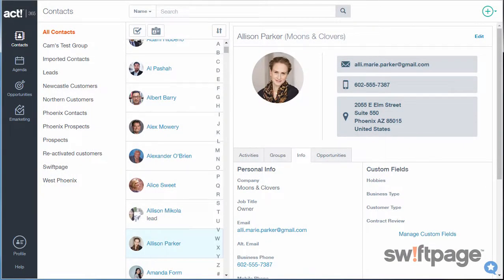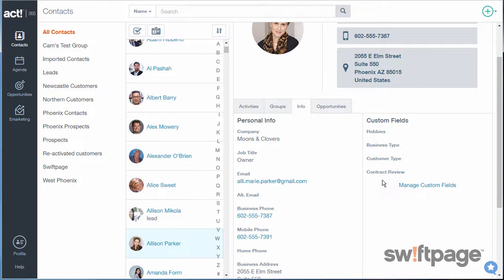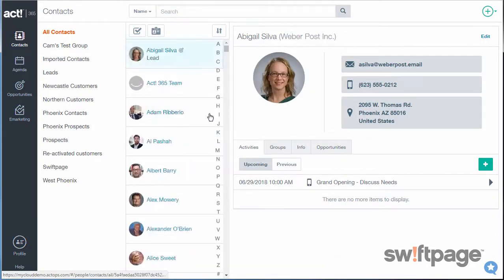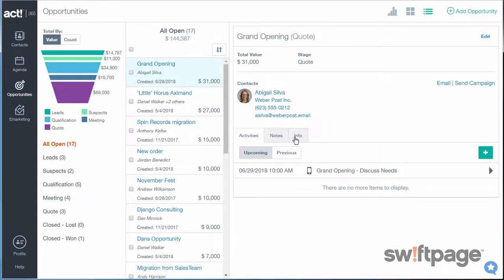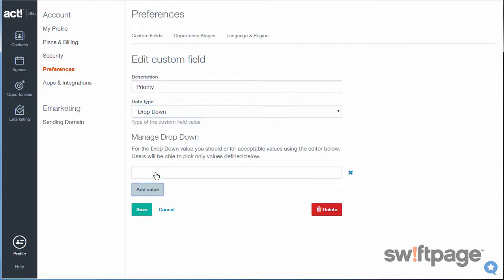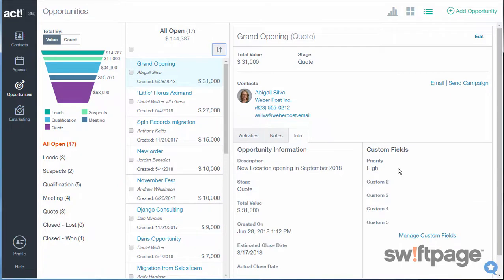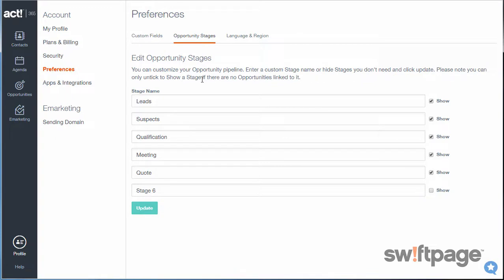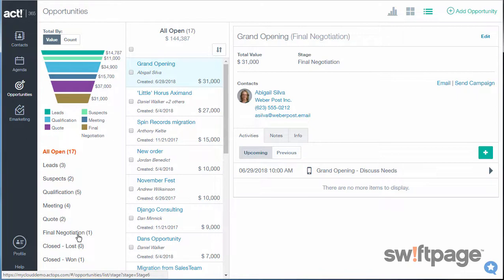Customizing Act! 365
See how easy it is to customize Contact and Opportunity fields in Act! 365 to fit your business need.

Join the conversation and interact with other Act! users, partners and Swiftpage employees in the Act! Community